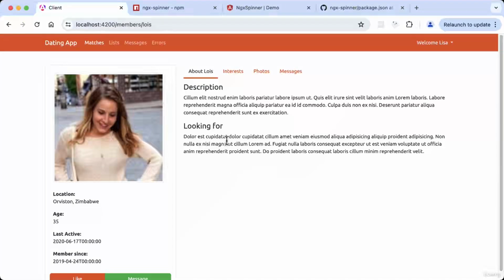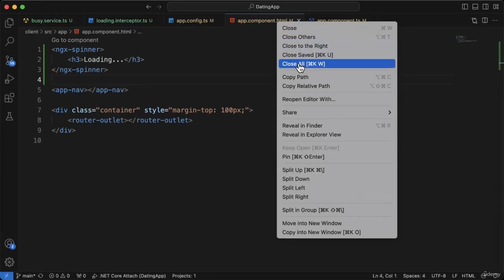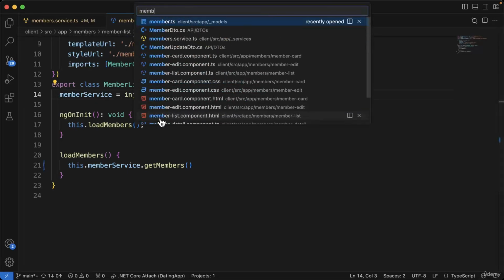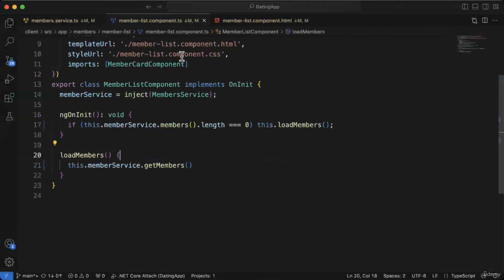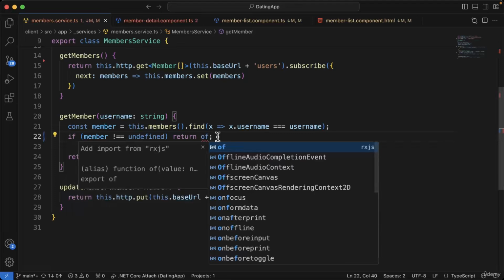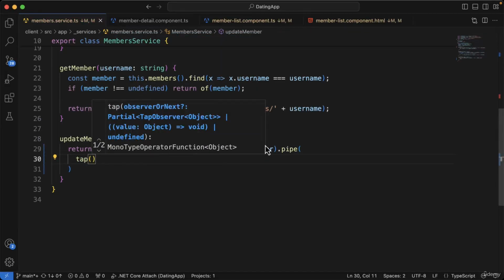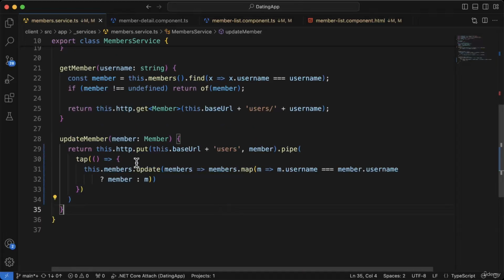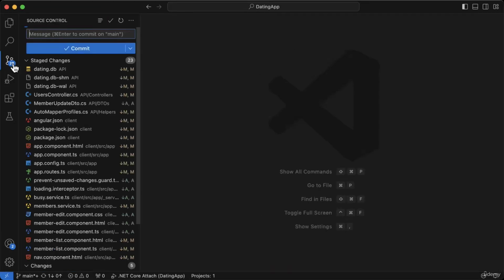116 Using the service to store state